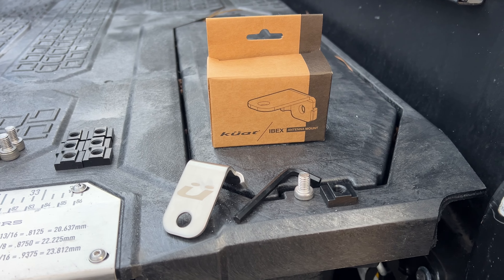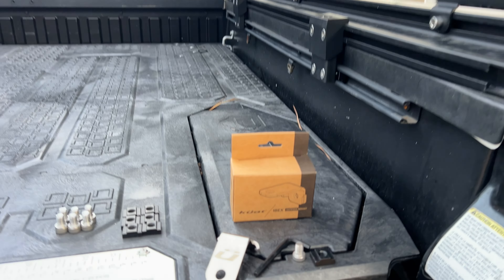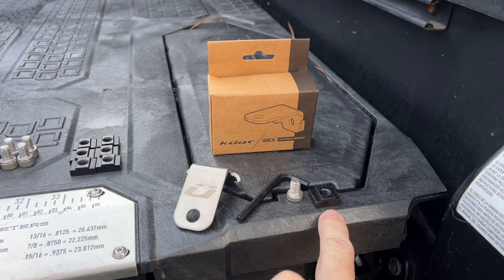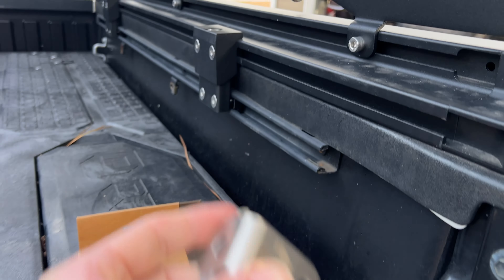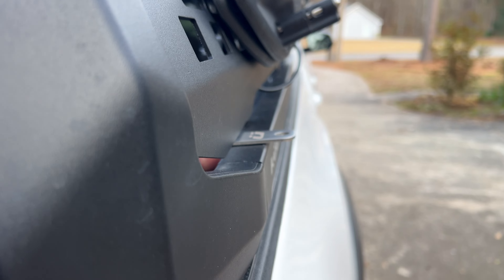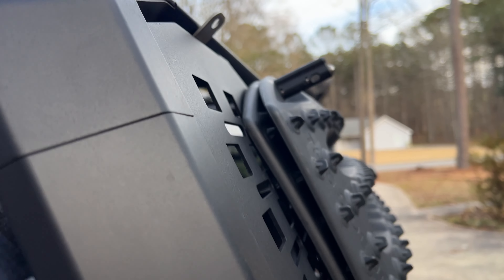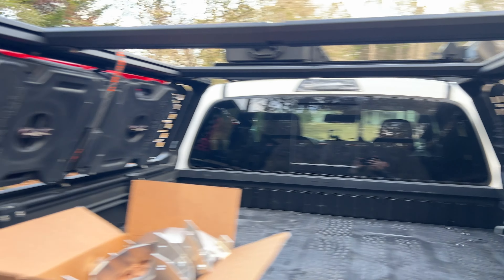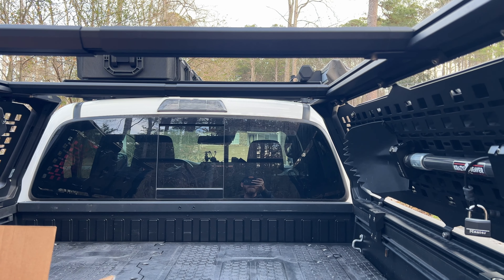Kuat Modularity: Your Ultimate Expert Guide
Want to know about more options with the Kuat Ibex Bed Rack? Mudoularity is the key. Check out the video and let me know what you think.